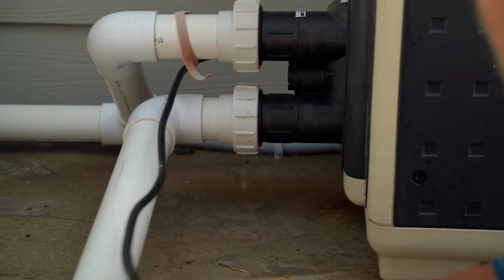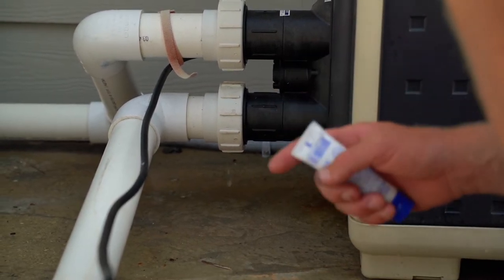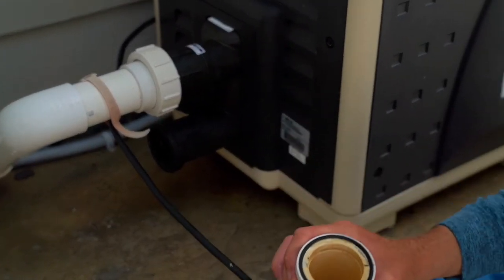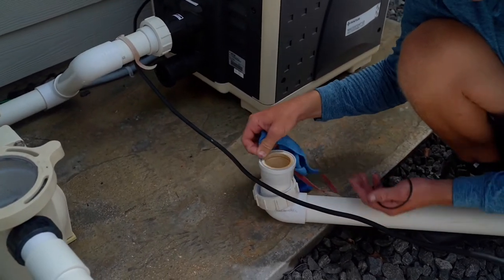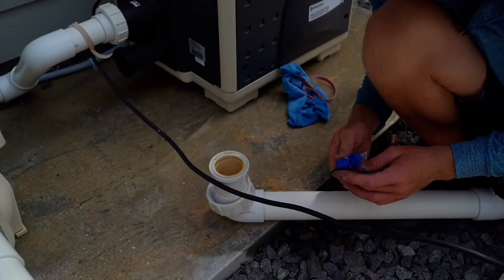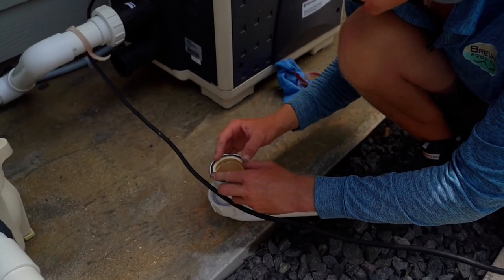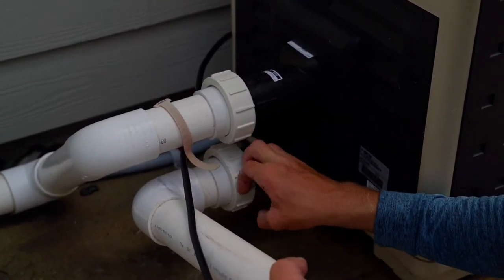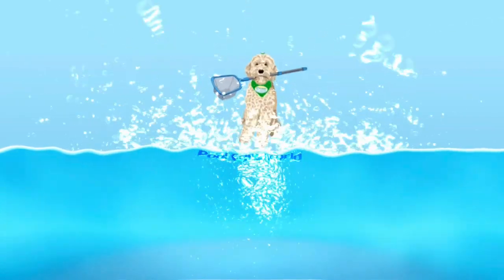Fix Pool Leak for FREE! If Your Swimming Pool is Older than 3 Years Watch! Quick Connect Union ORing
Always check the equipment deck to see if its damp it may be a union leaking! Quick connections or Unions need maintenance and will often be leaking.  All you need for this repair is some type of lubricant, we recommend magic lube. Also will need a rag or cloth to wipe the oring and union oring grove off.
Note:
If O-ring is black to touch use more lube and order a new one.

Expanded O-ring can be fit into place like seen in video, use lube to help it stick as you corral the oring into a small loop and push into place. Go ahead and order a new oring because the next time it may need to be replaced.

Cleaning the Oring grove and cleaning Oring then applying fresh lube will often fix any oring pool issue!

Here's one vacuum hose we recommend!

Brush vacuum head we recommend and use

Rolling vacuum head we use

Salt Cell & Power Center we recommend

Test kit we recommend

Best Pool Pump we recommend

Best Pool Filter we recommend

HOW WE TEST SALT LEVELS: Taylor Salt Test Drop Kit (highly recommend)

HOW WE TEST SALT LEVELS: Tracer electronic Salt tester (highly recommend)

Pentair Intelichlor Dummy Cell

Pentair Salt Cell/ Union Orings

Lube used for lubricating Orings
Water Lube
Magic Lube

High Quality Gallon measuring cup